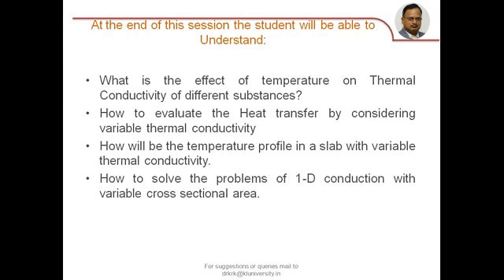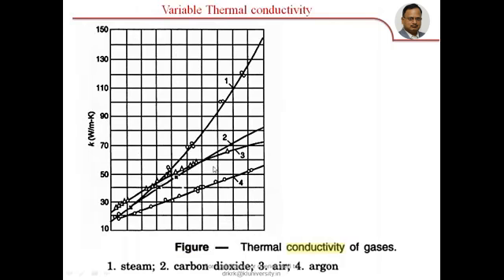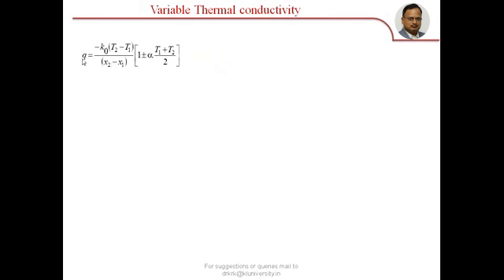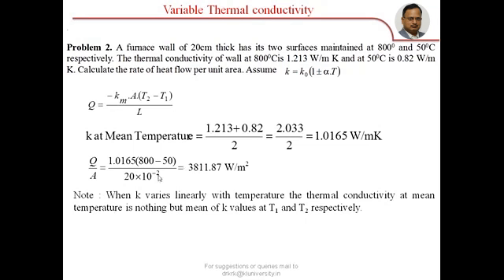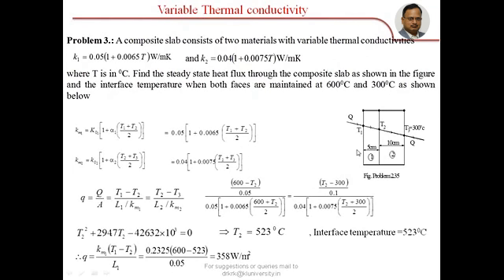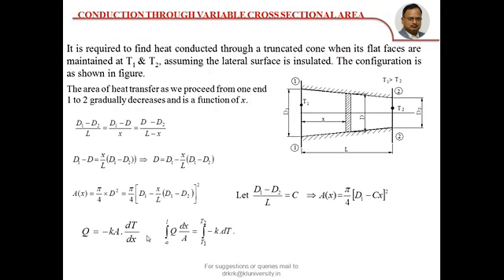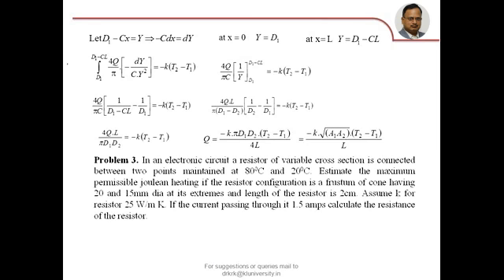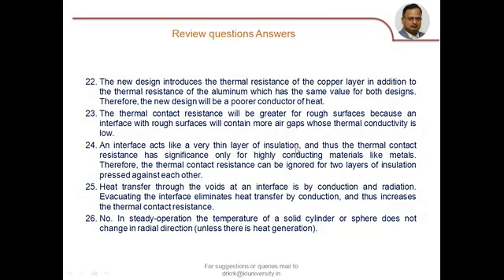VEC Heat Transfer, Lesson 10 Variable Thermal Conductivity, Prof K Rama Krishna YouTube 360p